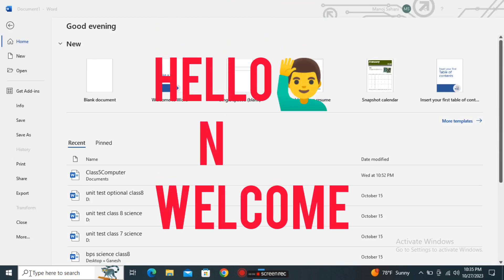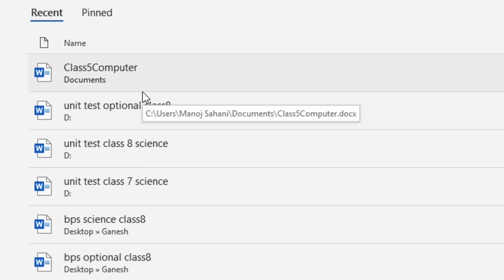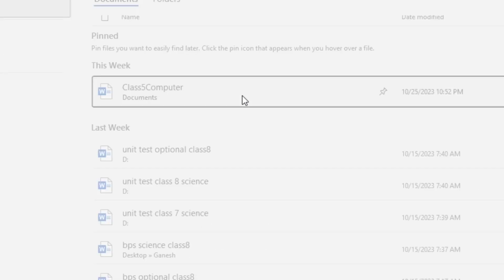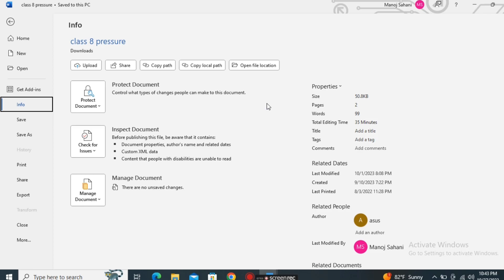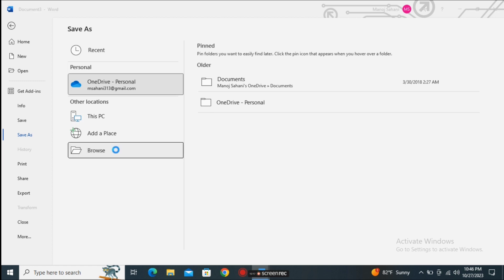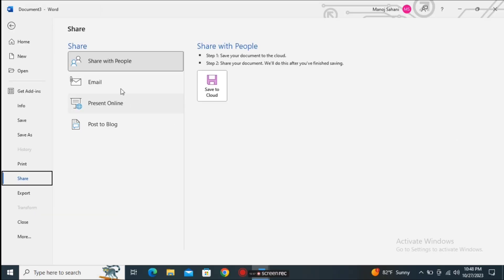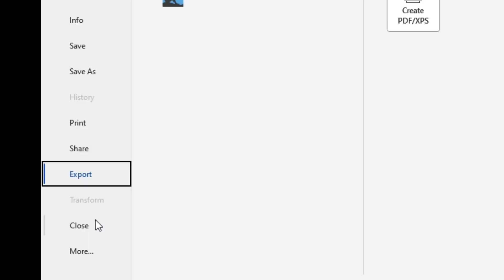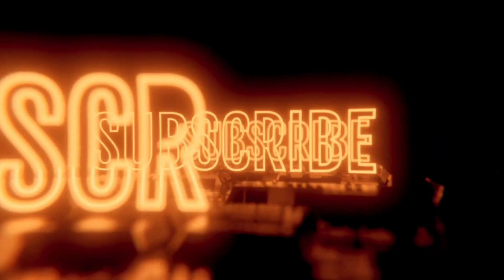File Menu in MS-word Complete Tutorial. You must know these Options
What are the functions of the option of file menu in Microsoft Word? File Menu in MS Word Complete Tutorial. You must know these Options.

In this video, you are going to learn all the functions of the options that are under file menu in the MS Word application.  MS Word file menu is explained in English. You will learn a complete Word tutorial about the file menu. It will be very useful for beginners who want to learn MS Word.  MS Word complete tutorial is available regarding the file menu.